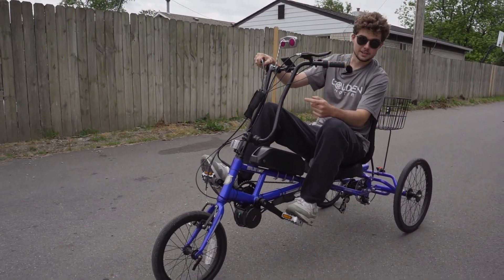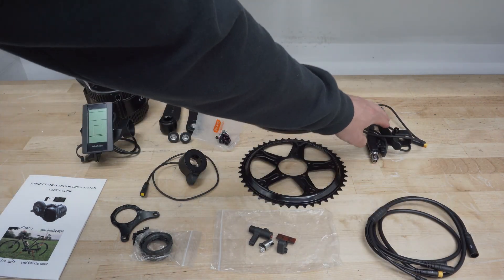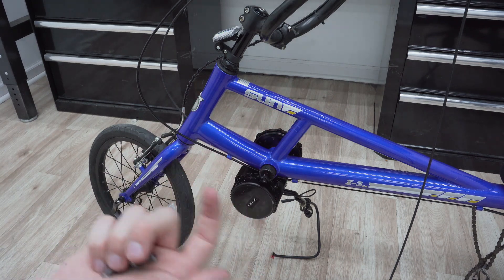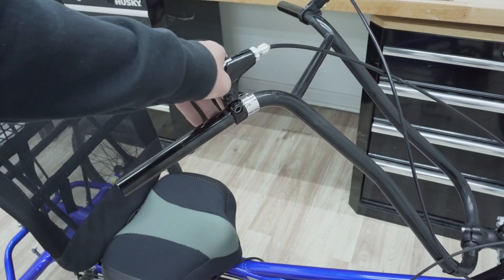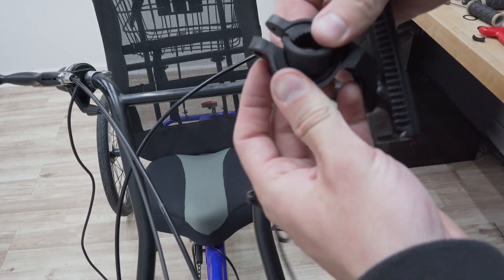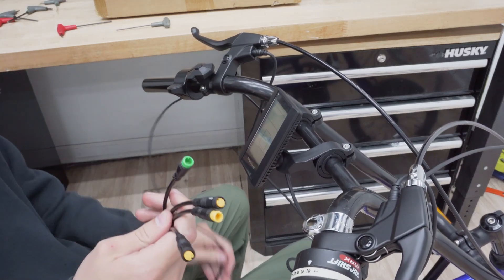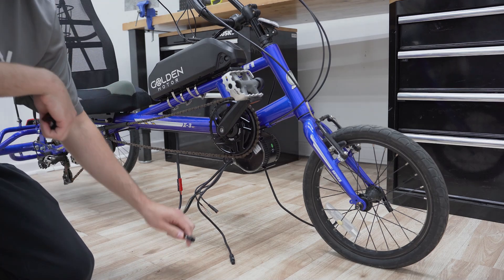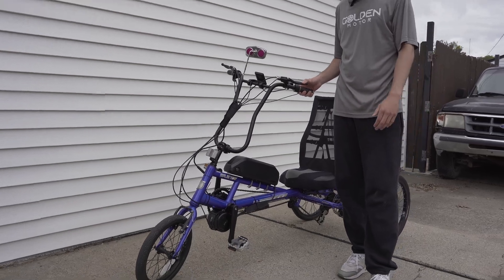Super Easy Bafang BBS02 Full Trike Build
Step-by-step build instruction on a Sun Trike with a Bafang BBS02 Mid Drive Motor.